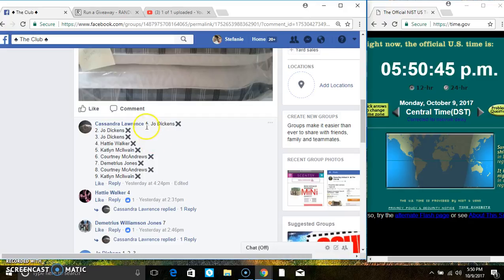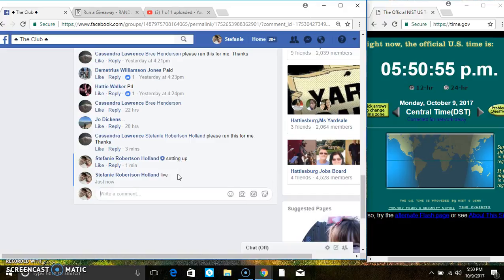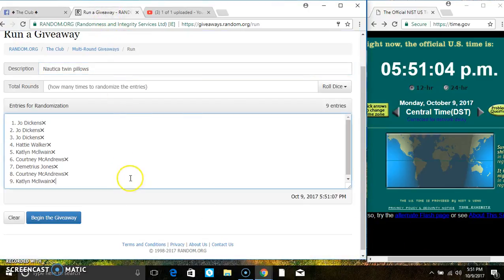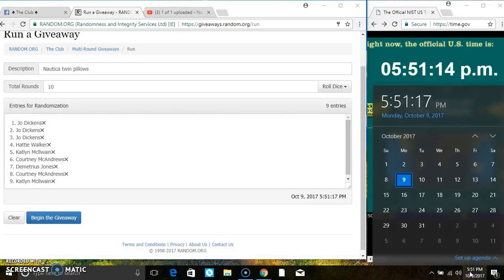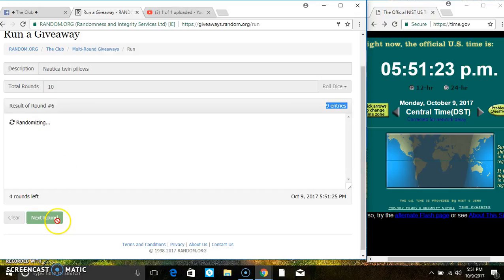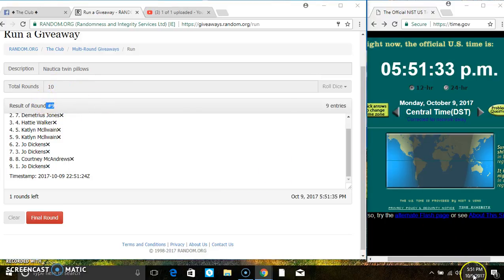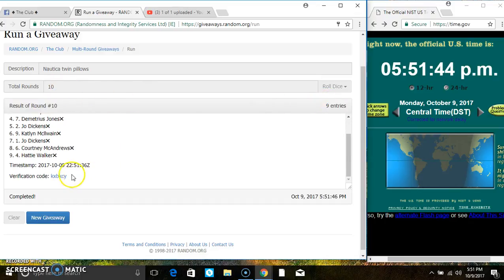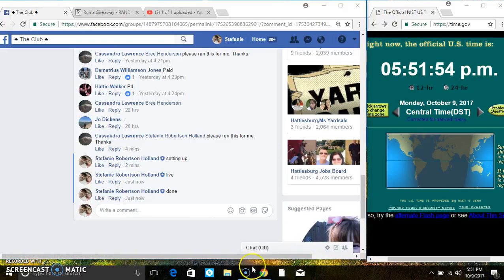Nautica twin pillows